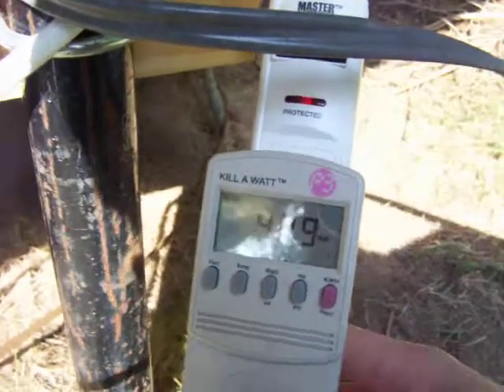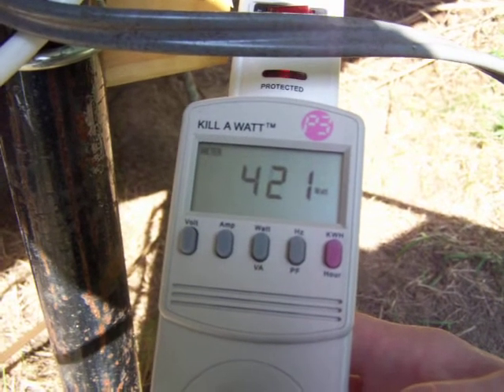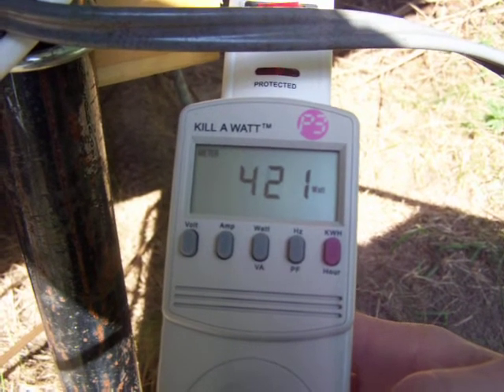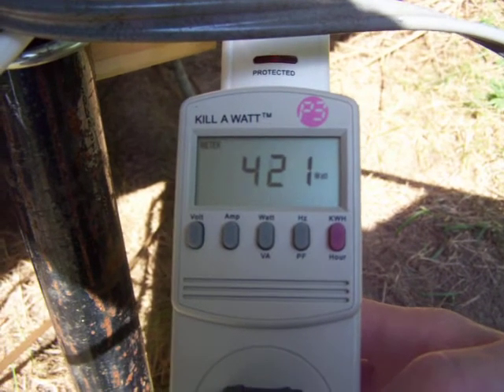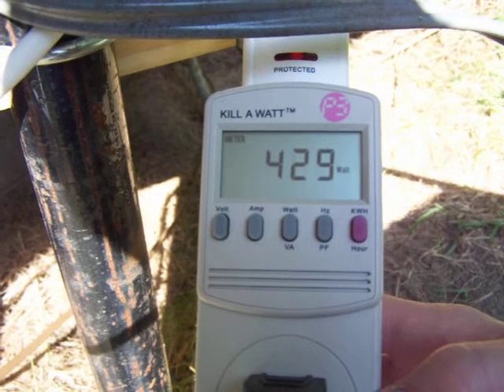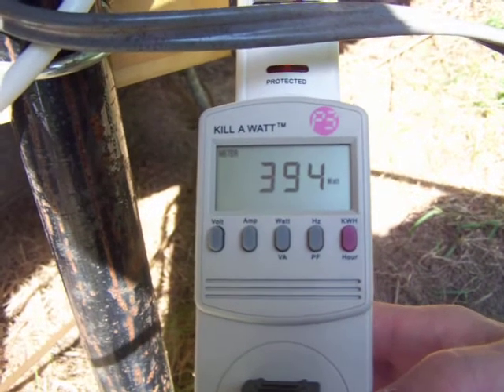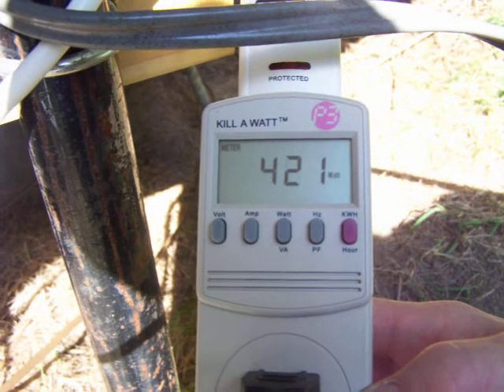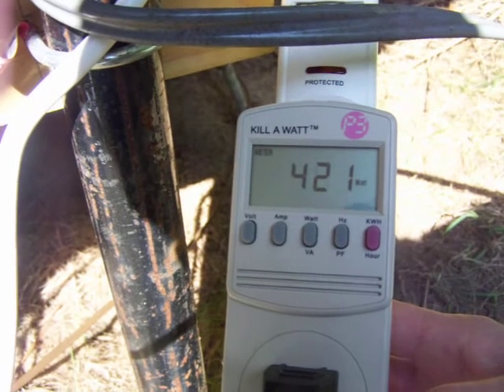sun 500w GTI watts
a couple of guys wanted to know the output of one of my 500w sun GTIs.here are the numbers